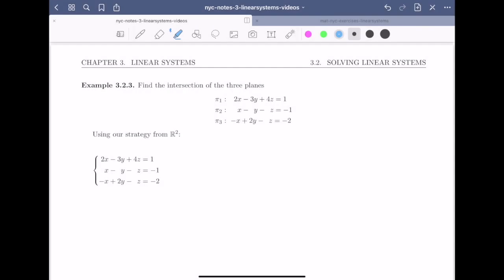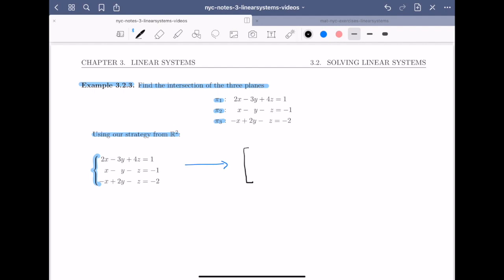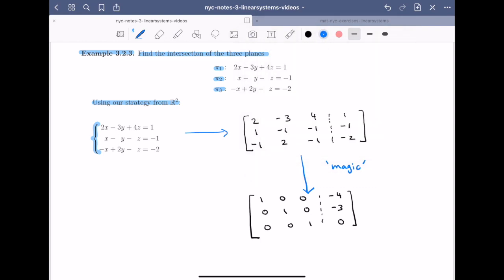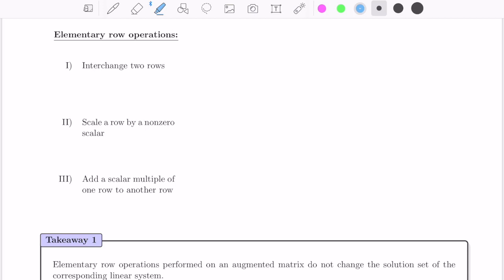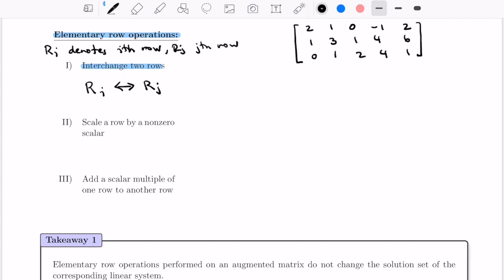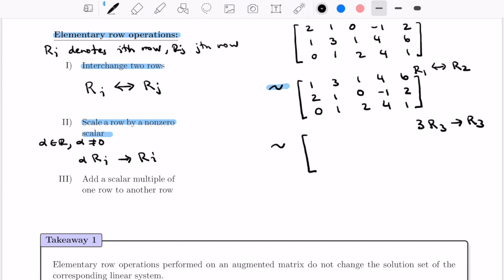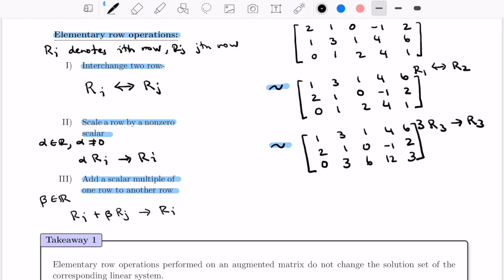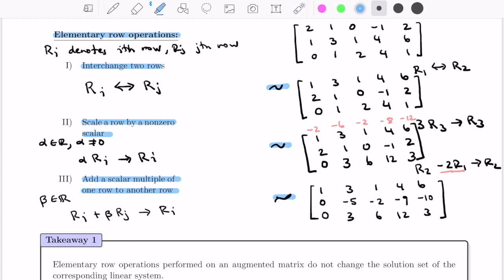Linear Algebra 3.2.1 - Elementary Row Operations (3 of 4)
It covers the following items :
Example 3.2.3
Elementary row operations